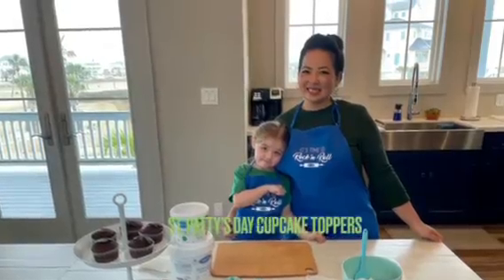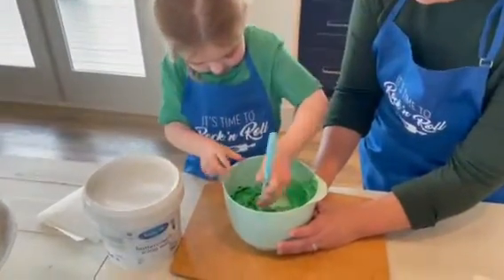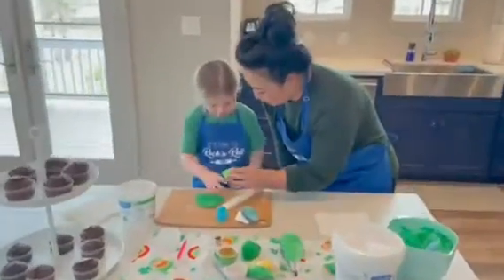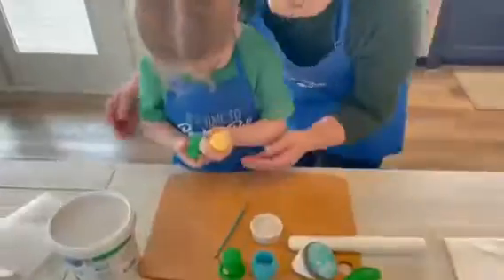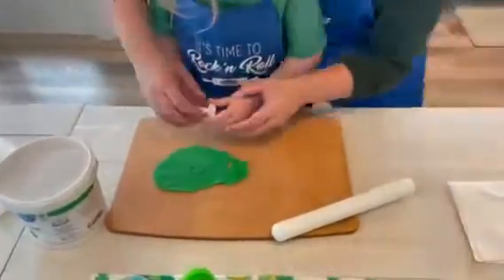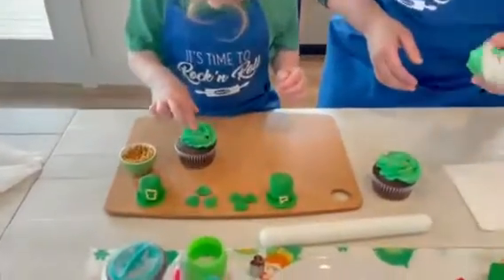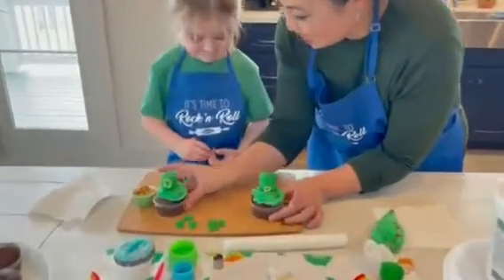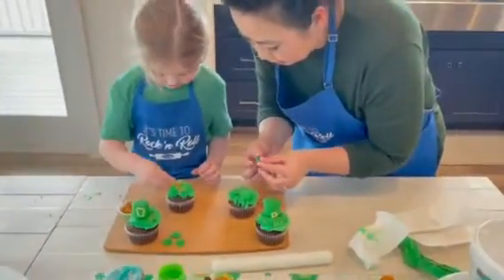How to make SHAMROCK cupcakes!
Do you love StPattysDay and cupcakes?

Video by: The Sweet Boutique Bakery
*SHOP Satin Ice Products ►
satinice.shop
THE THINGS YOU'LL NEED:
Satin Ice Green Fondant
Satin Ice Buttercream Icing Mix
Cupcakes ready to decorate
These are the cutest shamrock cupcakes around!